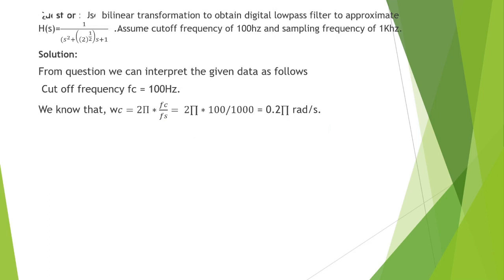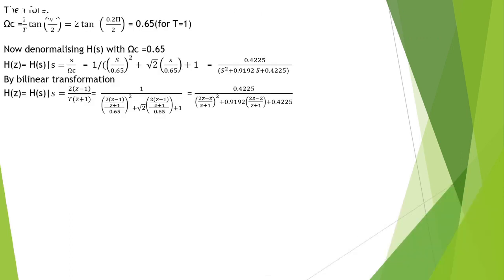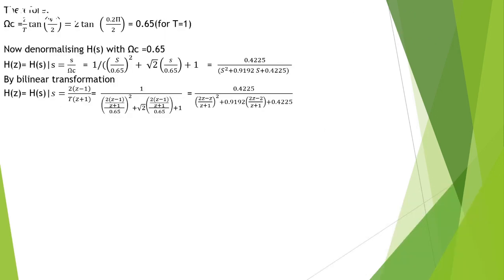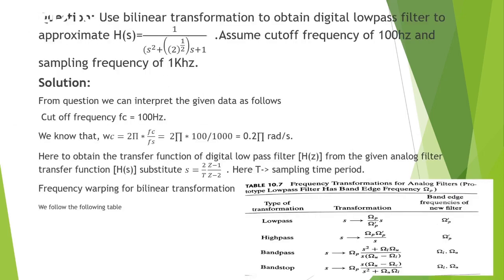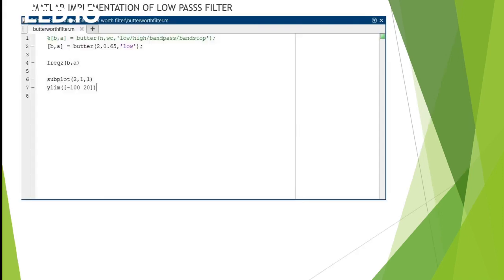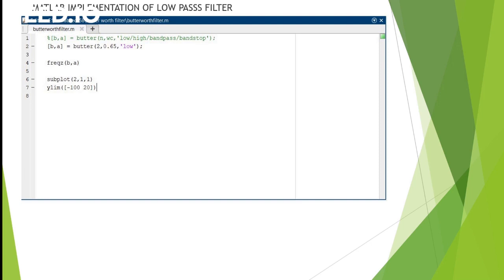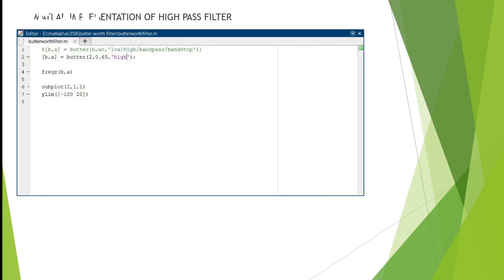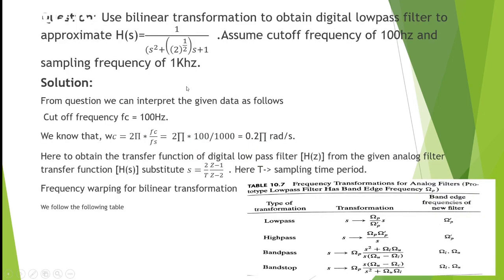Example Problems On Bilinear Transformations